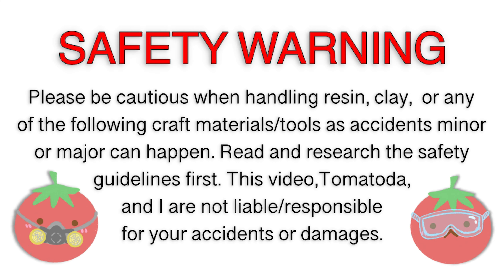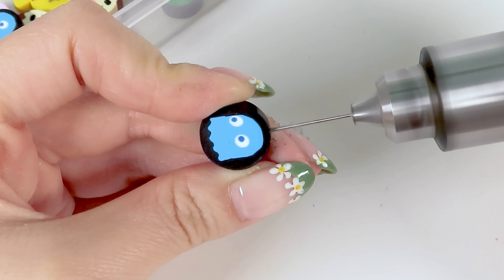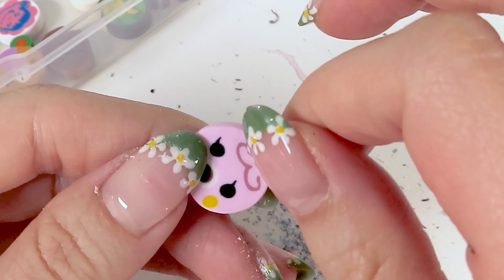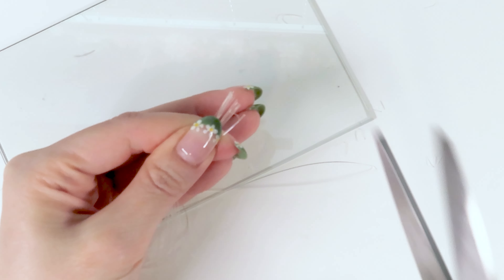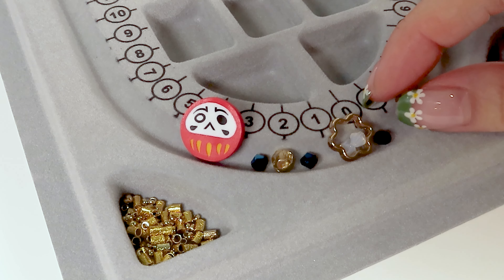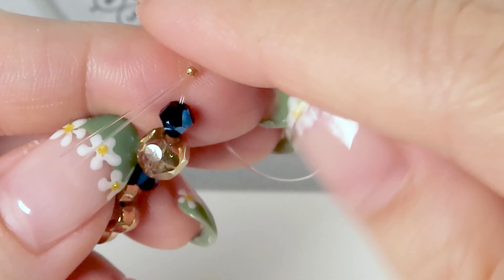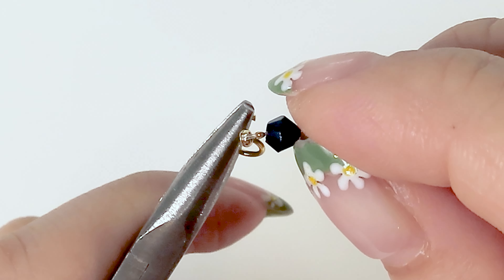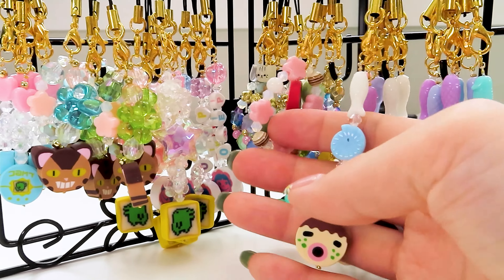How I Make Beaded Phone Charms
I just bought more beads yesterday.
👇 MATERIALS 👇
Polymer Clay Canes - Handmade by me with FIMO Professional Clay
Drill - Yakamoz
Beads - from Etsy and Aliexpress
Other Materials - Probably from Michaels

FAQ:
🍅 If I make something from your tutorial/video, can I sell it?
- Of course! As long as no one is harmed.

🍅Why do you curse?
-Why not?

🍅 Can you make a tutorial on how to do so and so?
- Maybe…. Although I can’t take everyone’s requests, I will do a few if it seems necessary. There’s already a lot of tutorials out there by other talented crafters, so if someone has already done an amazing job covering the subject, I don’t see a need for me to make one myself. Unless, I really really really wanted to for some reason xD